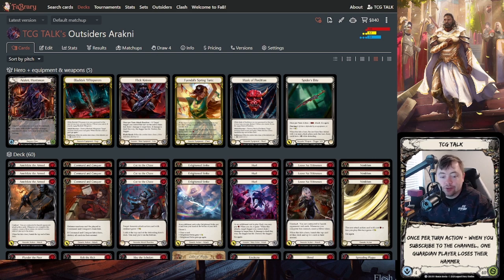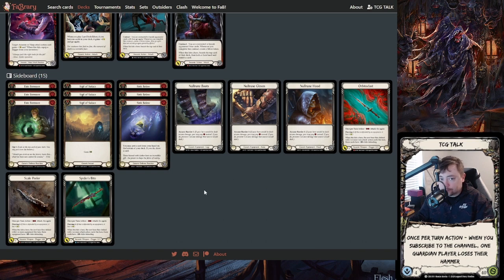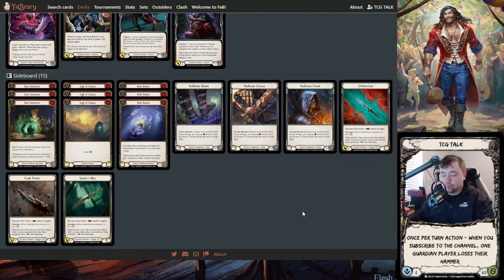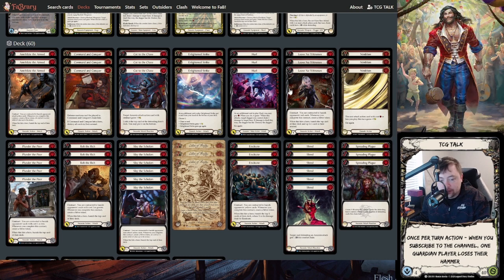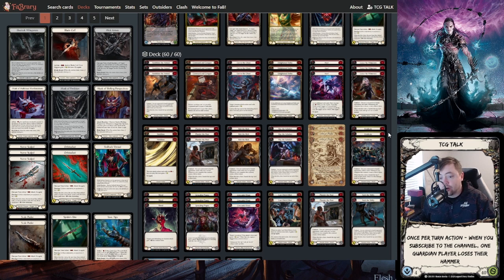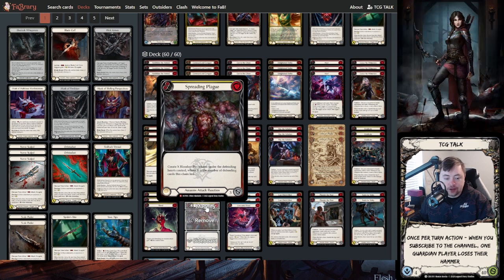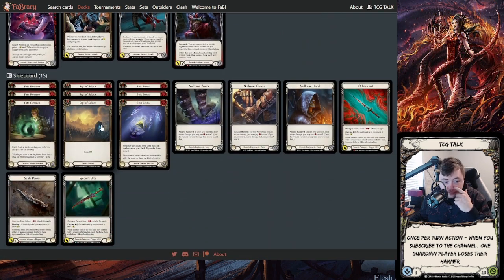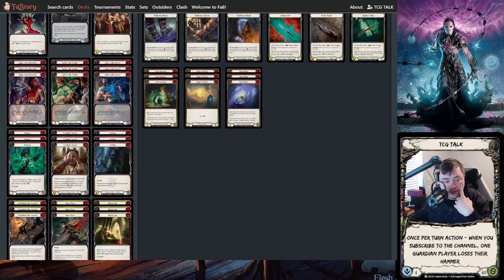Outsiders Arakni Deck Tech - Flesh and Blood TCG